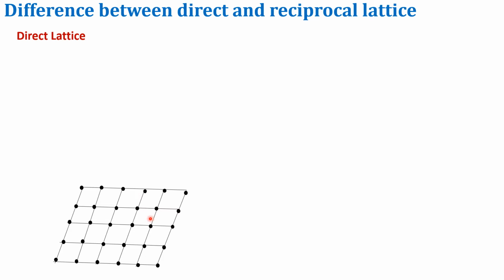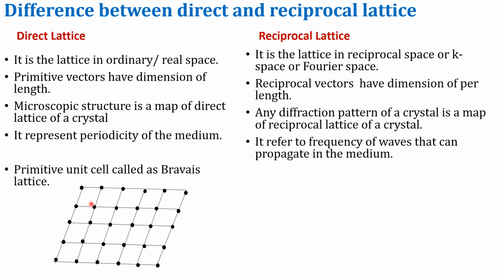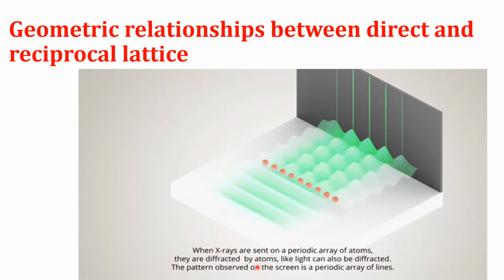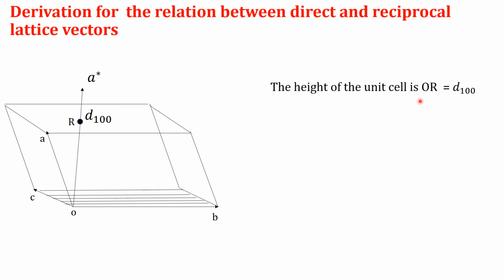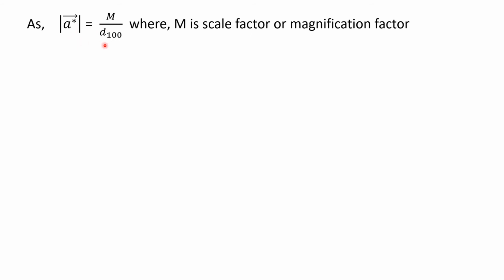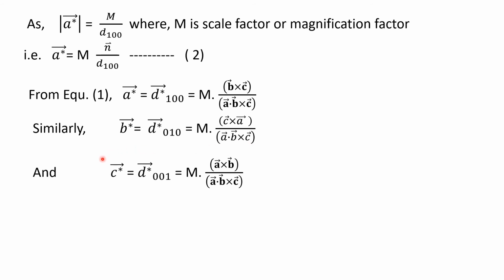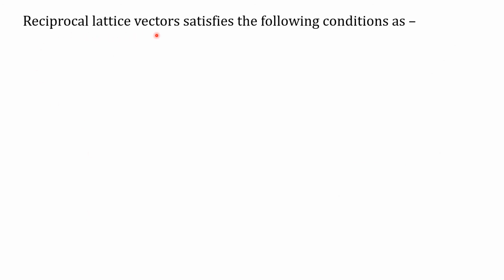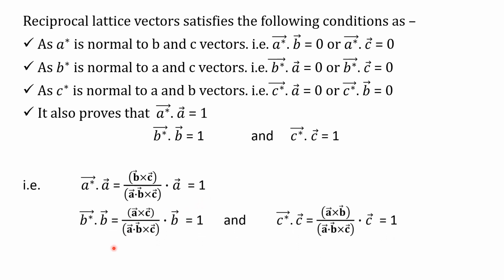Relation between direct and reciprocal lattice